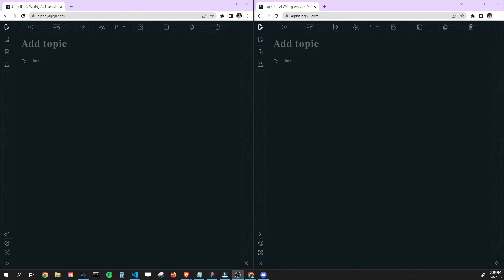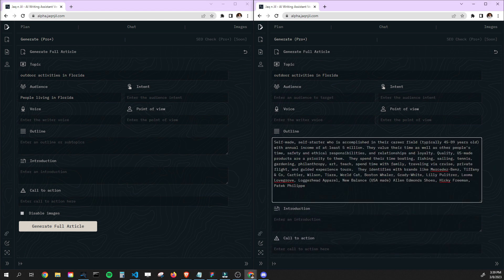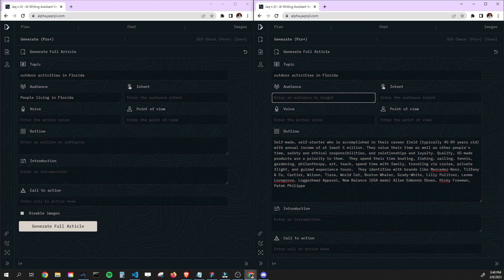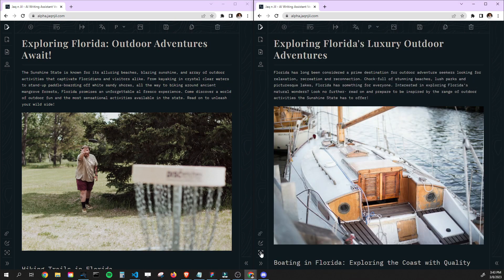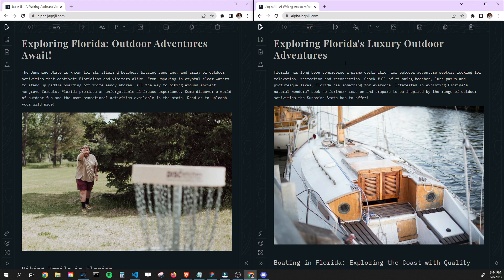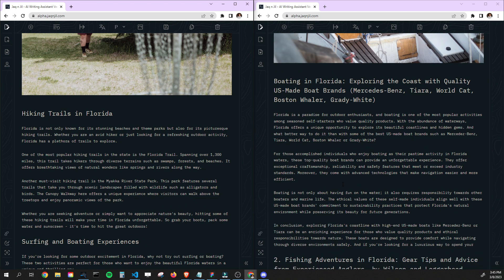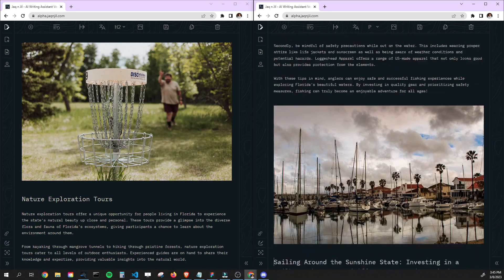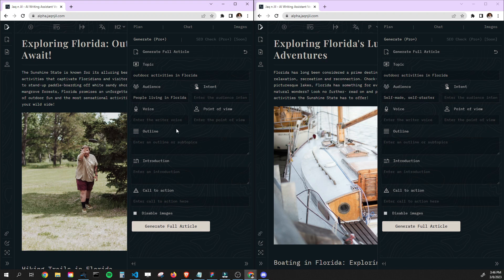How to Hyper-Target Audiences Using AI Writing Software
AI is so generic, am I right? Well, not necessarily.

Today, we talk about how to use Jaq n Jil (free to try) software to hyper target audiences with very specific details using the tools pro features. This video will show the difference of using short prompts vs. long prompts.

Adding audience details like: "Where does this audience shop?" or "What do they spend their time doing?" can make a huge difference. I will show you how to plug in a refined audience description using AI software Jaq n Jill.